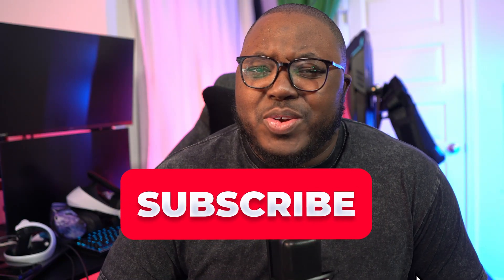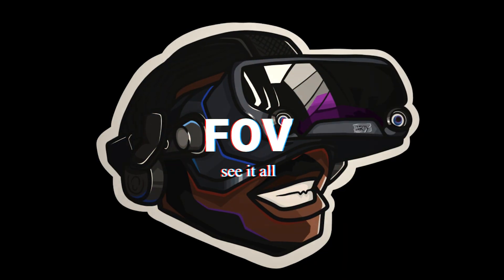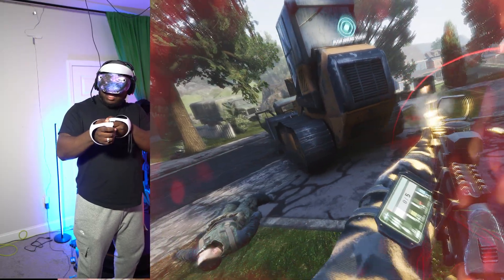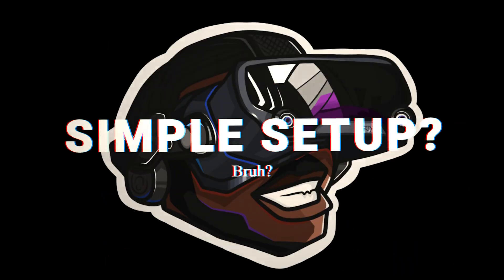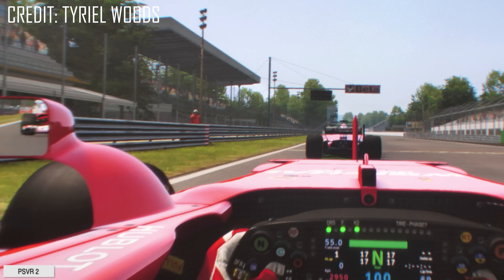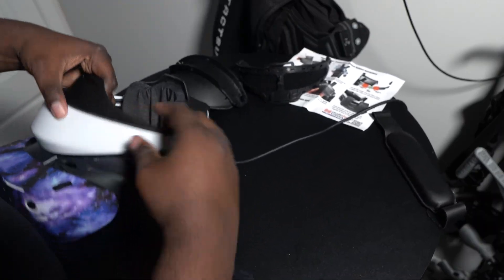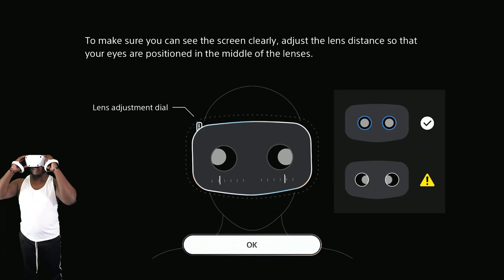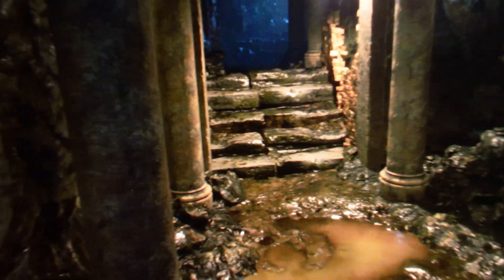PSVR2 on PC: The Good, Bad & Ugly (1 Year Review)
With the Playstation PSVR2 PC Adapter you play PCVR games on your PC using a PSVR2! Let's check out on how the PSVR2 Adapter on PC is holding up after 1 YEAR!.

Timestamps:
00:00 Intro
01:02 Pros
06:04 Cons
13:45 The Verdict

VR Headsets:
- PSVR 2
- Valve Index
- Oculus Quest 1 - 3S - Pro
- Pimax Crystal Light
- Pimax Crystal Super
- Meganex Superlight 8k
- Play For Dream MR
- DPVR E4
- Bigscreen Beyond 1

MartydudeVR PC Specs:
My PC setup is as follows:

PC - Gigabyte GeForce RTX 4090 Gaming OC 24G, 32GB DDR4 RAM, AMD Ryzen 9 7950X 16-Cores 4.5GHz, Windows 11_Home

This video is about the New PSVR2 PC Adapter. But It also covers the following topics:
PSVR2 News
PSVR2 Adapter
PSVR2 PC
PSVR2 Steam App
PSVR2 PC Review